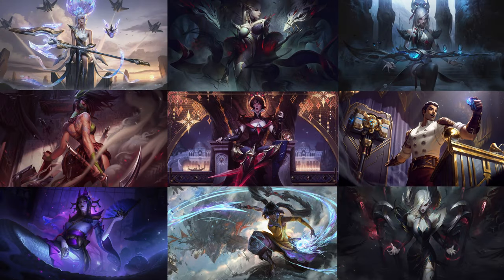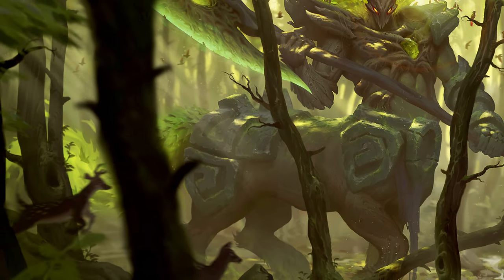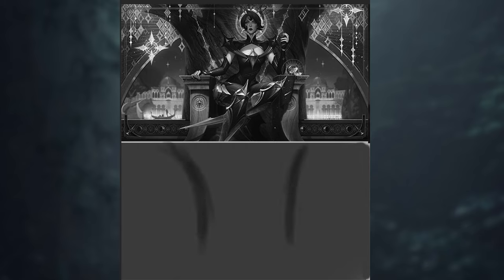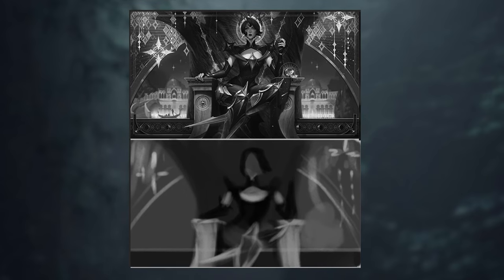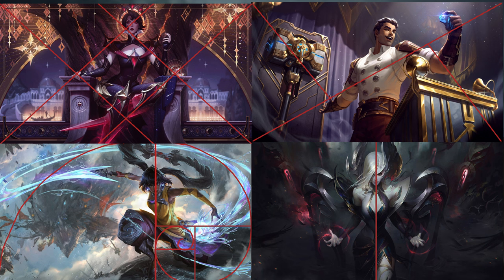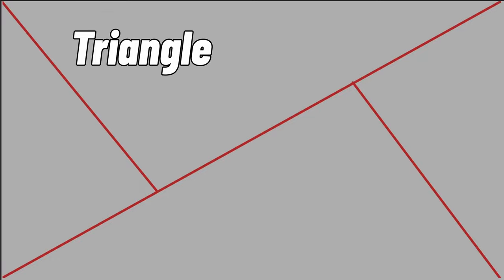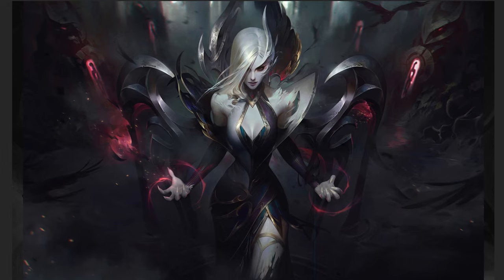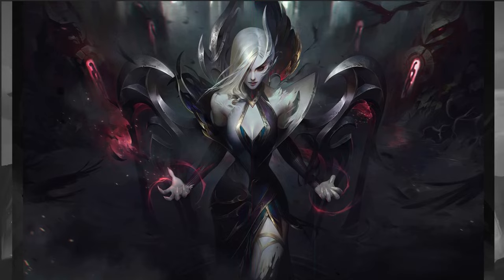Why League of Legends Splash Art is so Good! - Art Tips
In this video, we're going to be discussing League of Legends splash art. We're going to be talking about the various techniques that are used, the creative process that is involved, and some tips on how to improve your splash art just like the pros.

If you're looking to learn about splash art and improve your skills, then this video is for you! By the end of this video, you'll have a much better understanding of the art behind League of Legends and be able to create splash art that stands out from the crowd.

00:00 Splash Art
01:20 Values
03:23 Thumbnail Study
04:18 Color
06:54 Composition
10:46 Storytelling